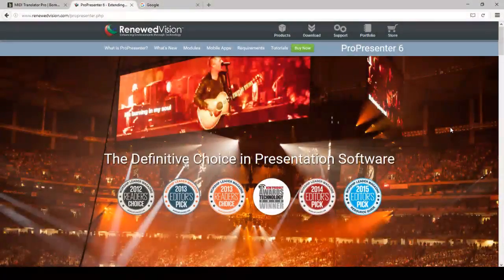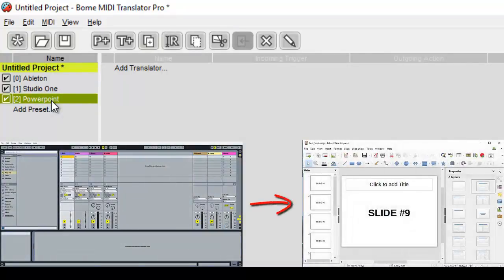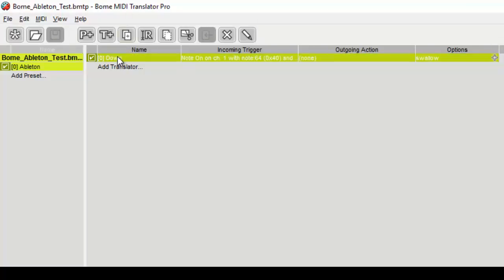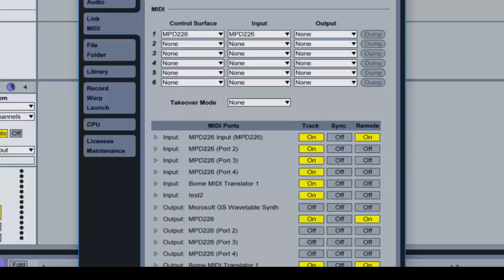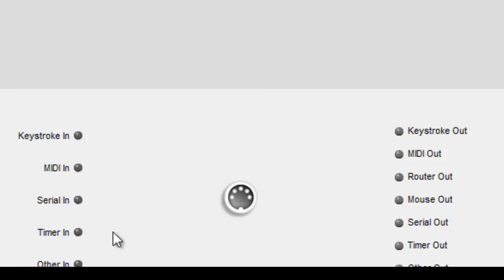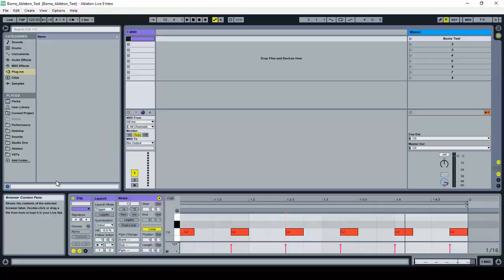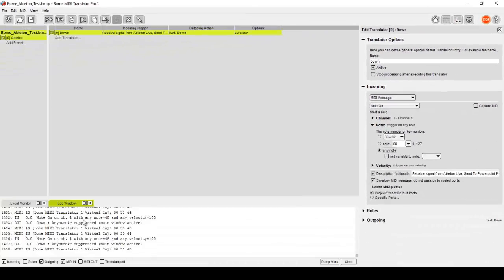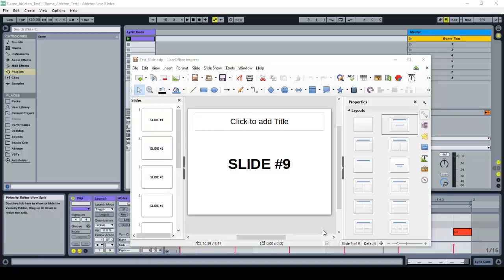How To Sync Song Lyrics With Ableton Live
- Learn How to Use Ableton Live to Automate your performance experience. Use Midi to Sync your Lyrics with your Music.

Would you like to say Thanks?